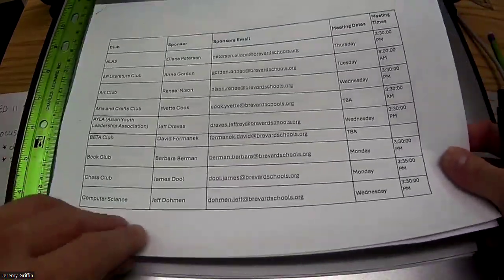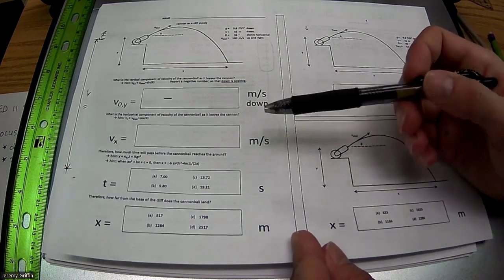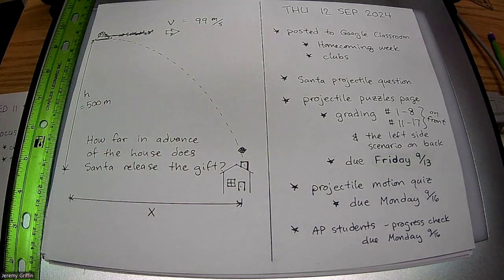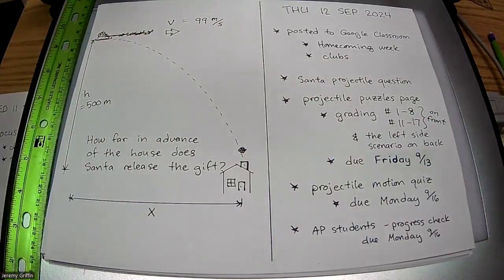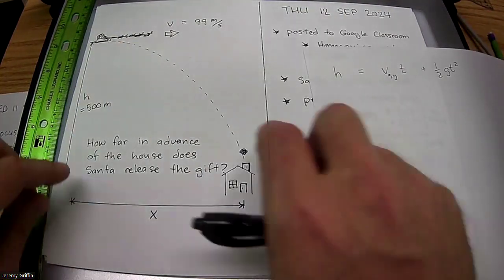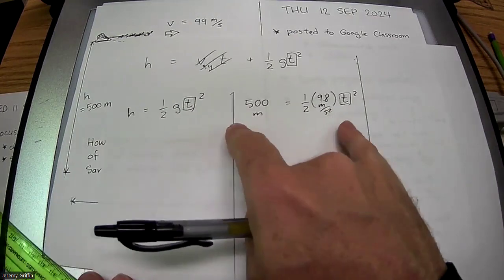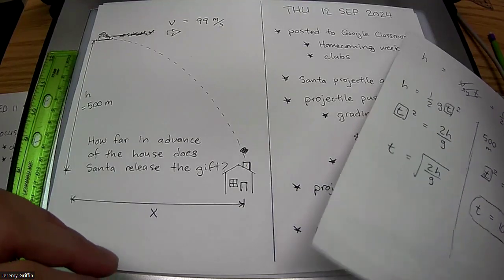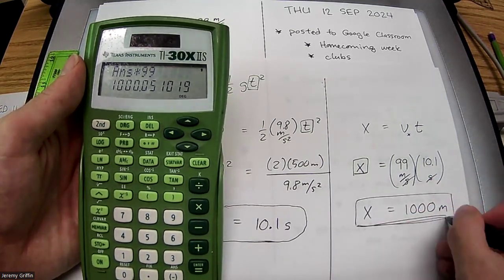2024 0912 - Physics Day 23 - Projectile Santa